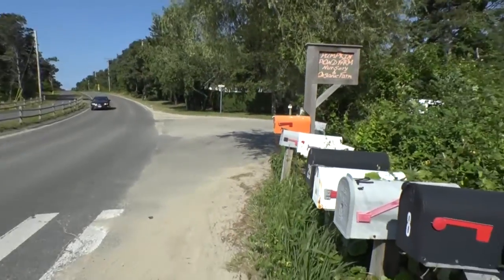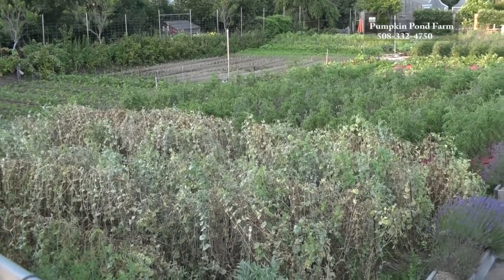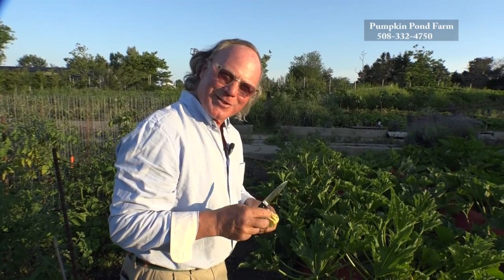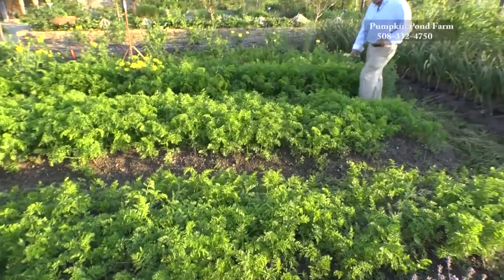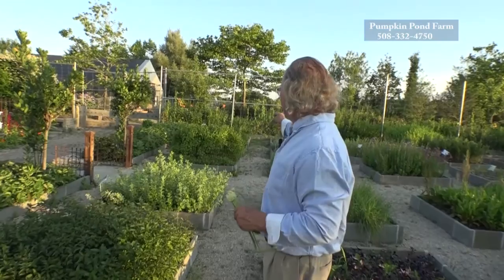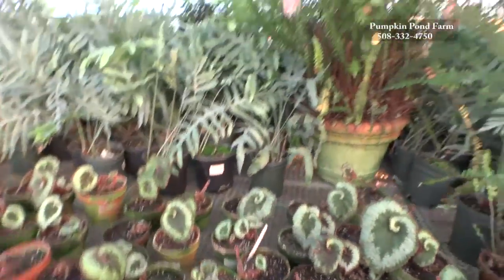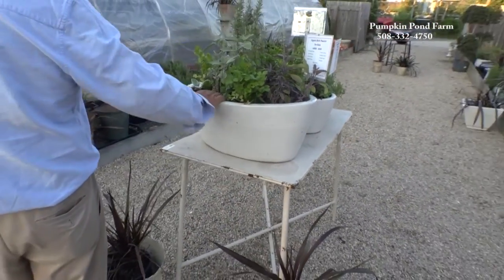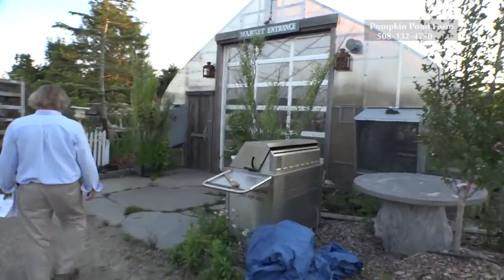Pumpkin Pond Farm, 7 21 16